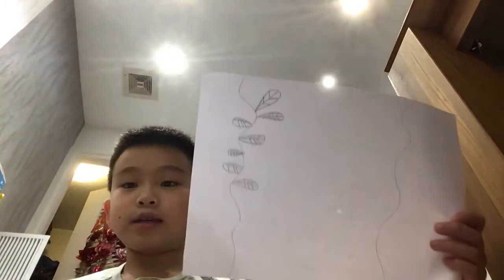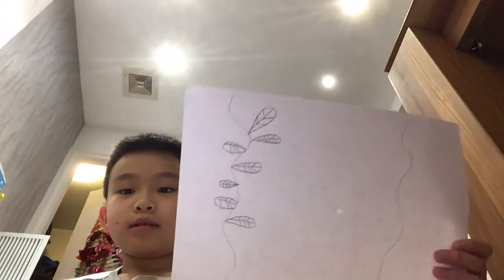Drawing challenge (part2)